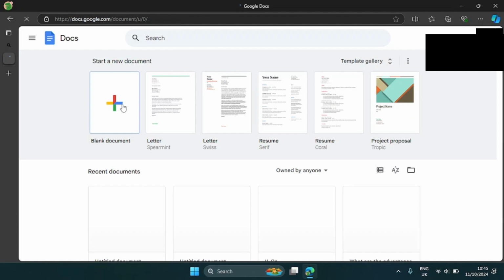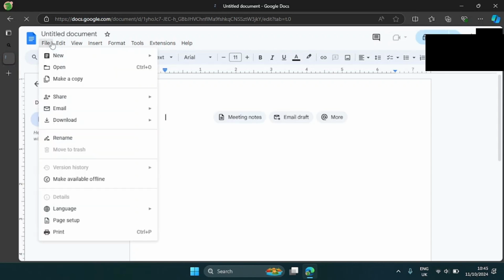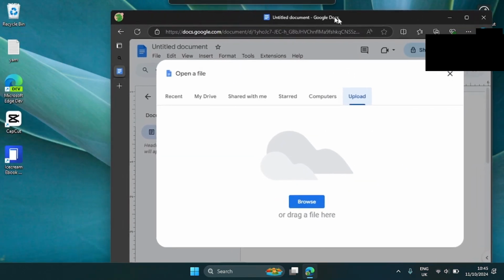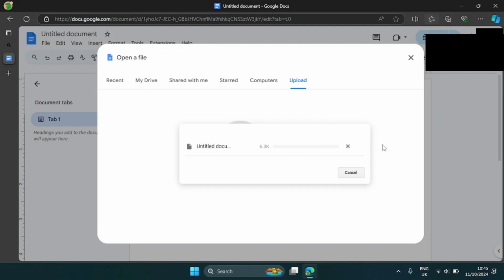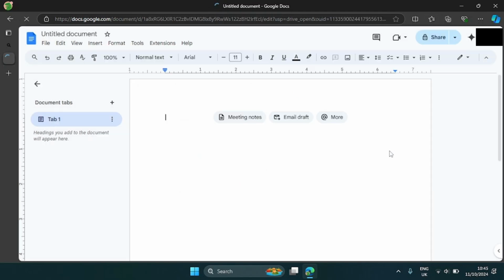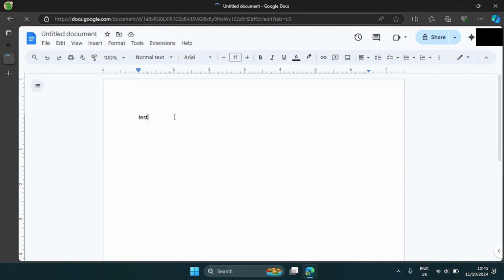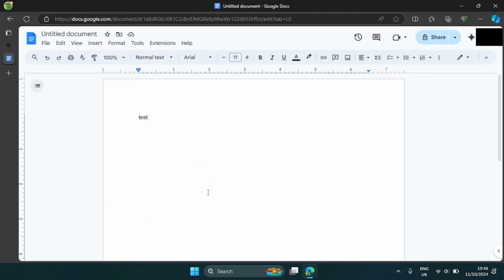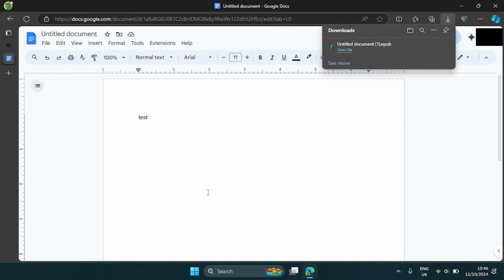What's the BEST Way to Convert Google Docs to ePUB Files in 2024?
In this tutorial, learn how to convert a Google Docs document to an ePUB file in just a few simple steps. Perfect for self-publishing authors or anyone looking to share documents in ePUB format!

We promise not to spam you with notifications, and your support means a lot to us!